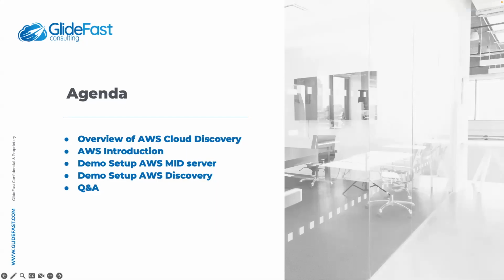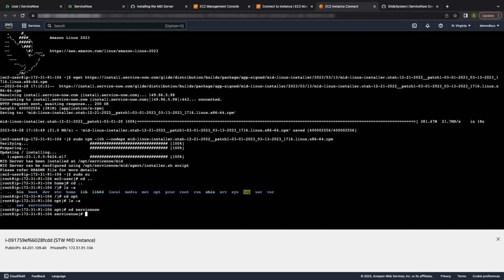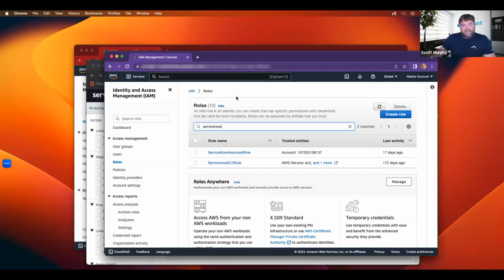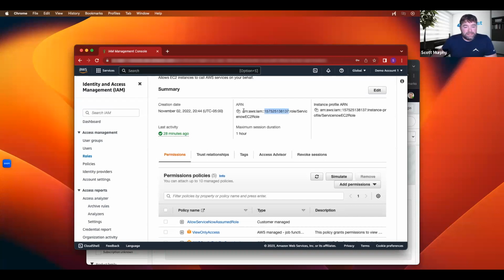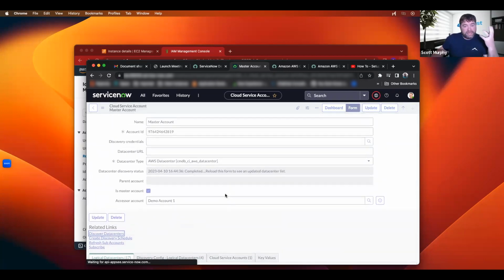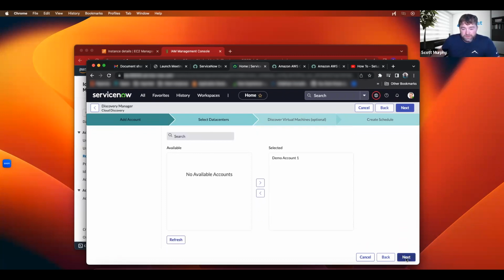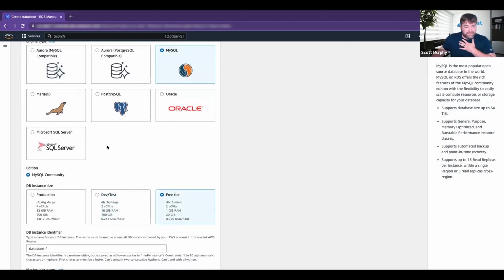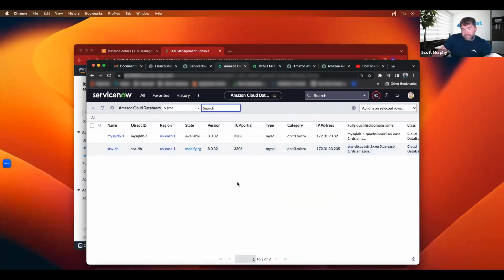AWS Cloud Discovery (Part 1) | Share the Wealth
In this Share the Wealth session, Senior Technical Consultant Emily Hattier and Architect Scott Murphy provide an overview of AWS Cloud Discovery and will walk us through AWS MID server and AWS Discovery Setup.

Amazon AWS Cloud Discovery for ServiceNow Utha. Use Cloud Discovery to discover virtual resources in your AWS organizations: management and member accounts. Make sure that you set up Cloud Discovery and provide all the necessary permissions and credentials for discovering AWS resources.